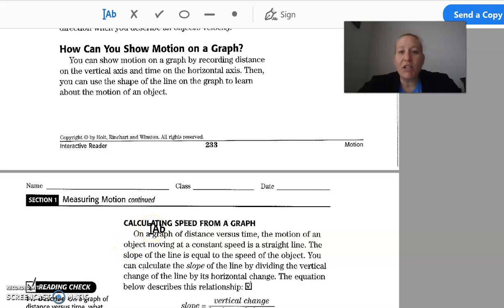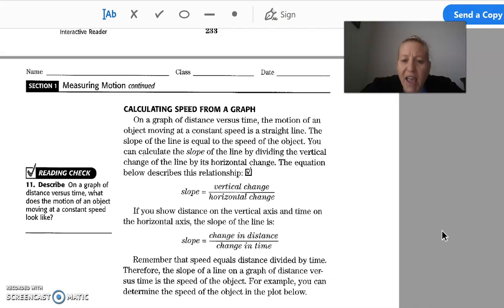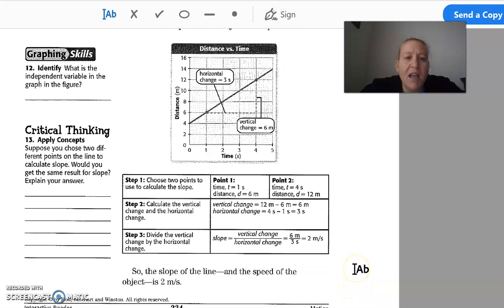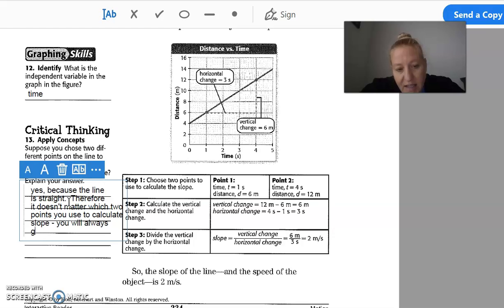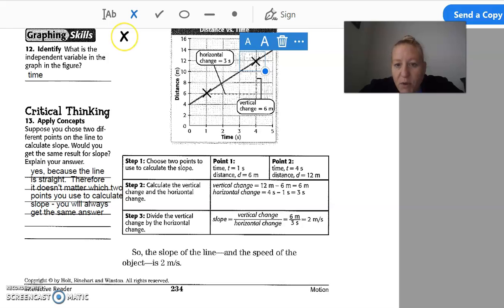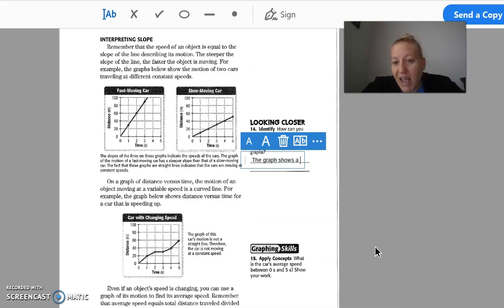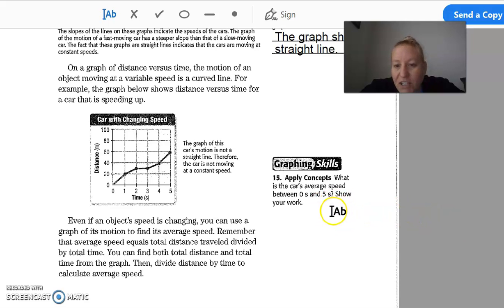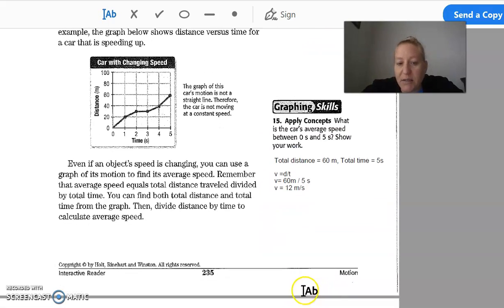11 1 motion part 2